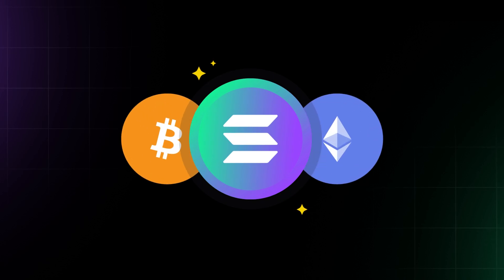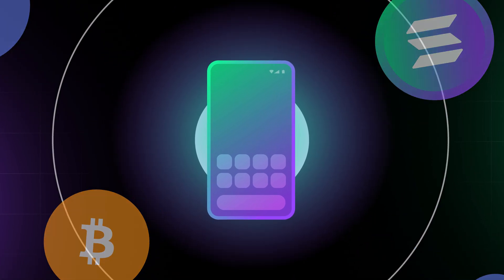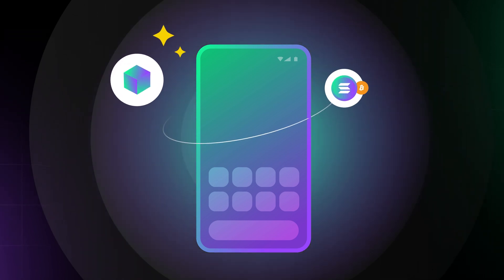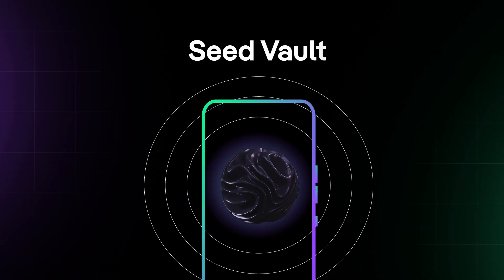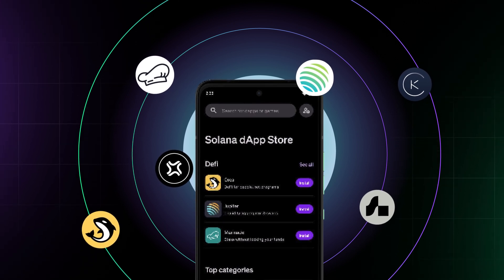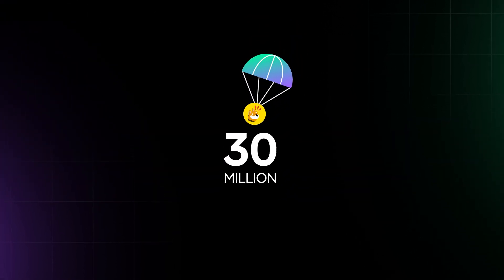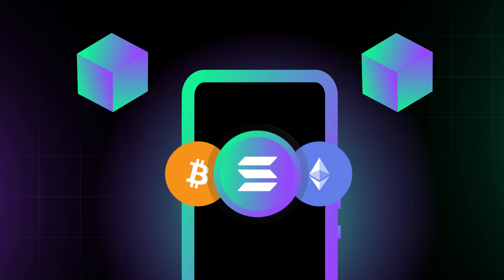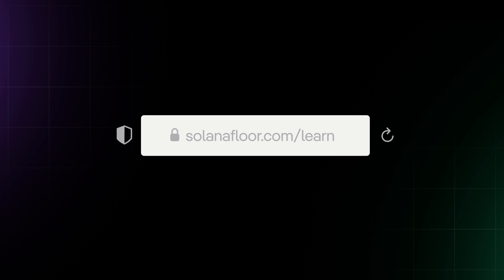The Future of Mobile — A Look at Solana's Web3 Phones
Mobile will never be the same again. The landscape of mobile technology is undergoing a revolutionary shift with the rise of web3 mobile devices. Unlike traditional smartphones, these devices integrate blockchain technology and decentralized applications directly into their hardware. From the pioneering Finney to the innovative Solana Saga and its upcoming successor, Chapter 2, these devices are setting new standards for security, usability, and access within crypto.

Chapters
00:00 - Introduction to Web3 Mobile Devices
00:15 - Early Web3 Mobile Devices
01:00 - Solana Saga Overview
01:15 - Solana Saga Features
01:41 - Rewards Program
02:10 - Introduction to ‘Chapter 2’
02:45 - More about Solana on Solanafloor Learn

About SolanaFloor:
SolanaFloor is Solana's #1 news and education source, powered by StepFinance.

to stay updated with everything Solana!